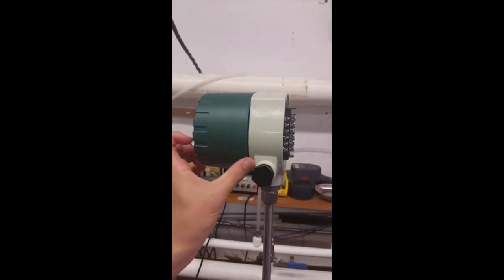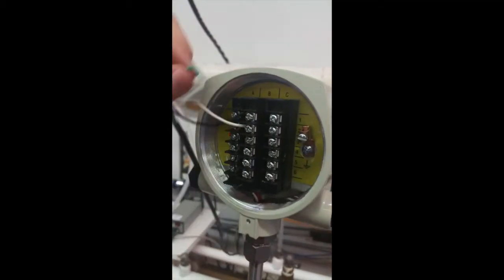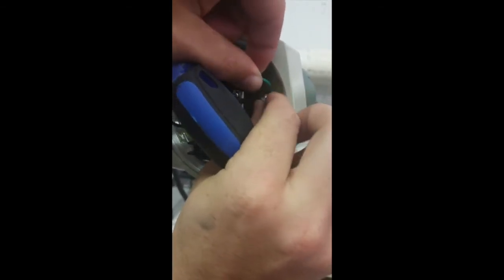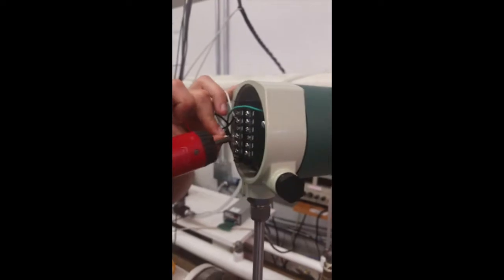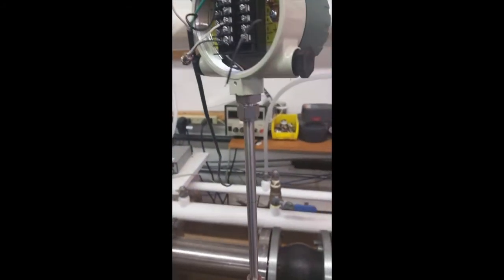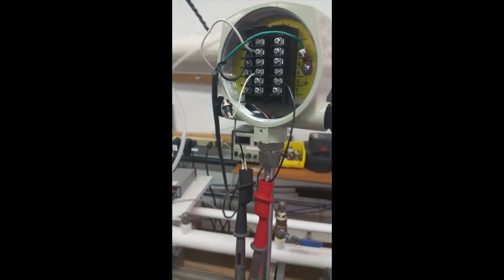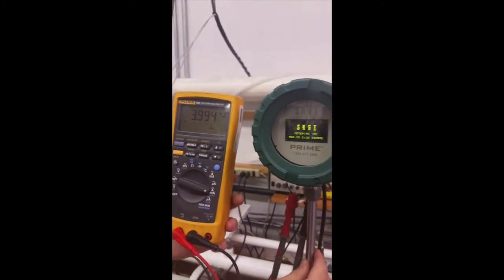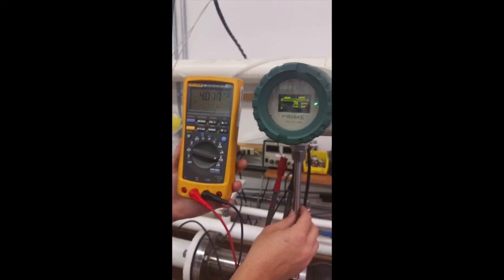Externally Powered 4-20mA Output: Sage Prime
In this video, Lloyd (voice) and Kyle (hands) demonstrate how to wire the externally powered 4-20 mA output on a Sage Prime thermal mass flow meter. We receive many inquiries about wiring and although we do provide wiring diagrams, we understand that visual aids are extremely helpful.

In this video addition to our FAQ series, you can see exactly where the wires need to be placed for your externally powered 4-20 mA output to work properly.

1:02 We show the correction to the narration here where the CORRECT connection for the RETURN wire is C-5 as shown but the narrator says B-5 in error